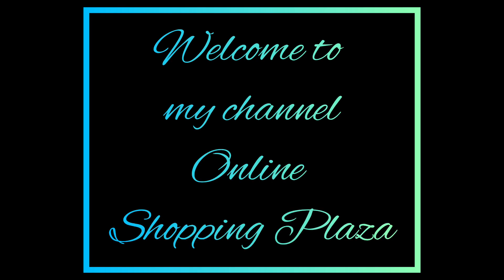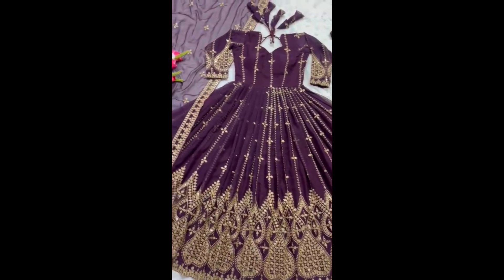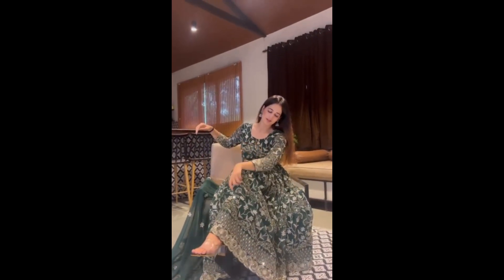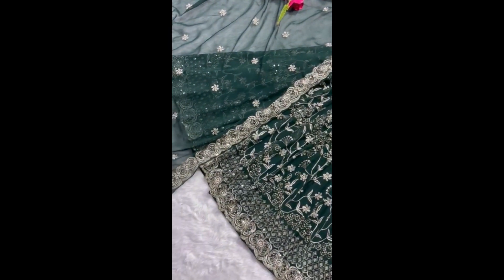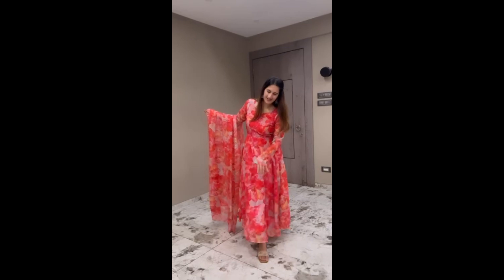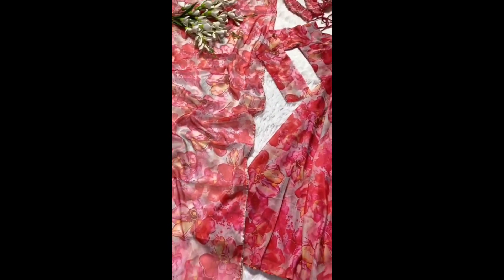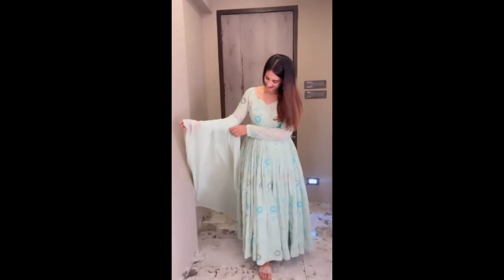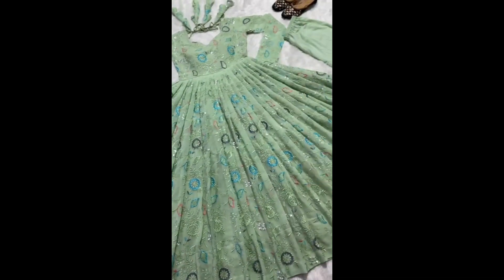Top 5 Anarkali Suit Designs 2024 || Reasonable Price || WorldWide Shipping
Online Shopping Plaza 🛍️🛒

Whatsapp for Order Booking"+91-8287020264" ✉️